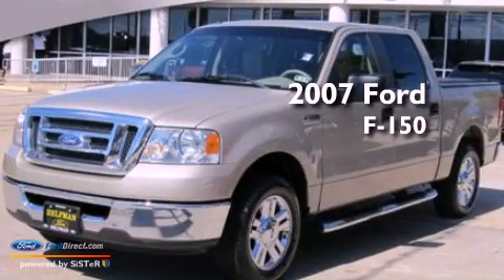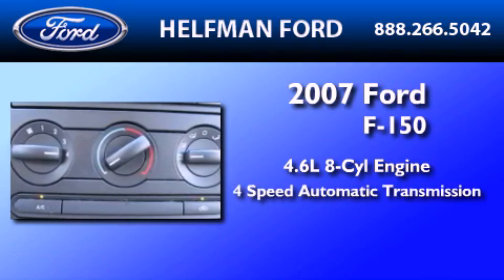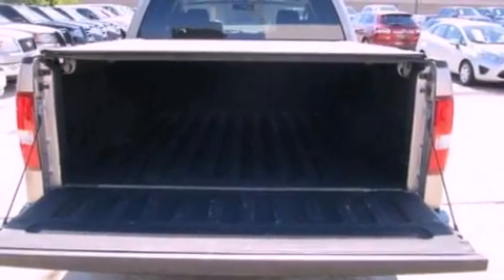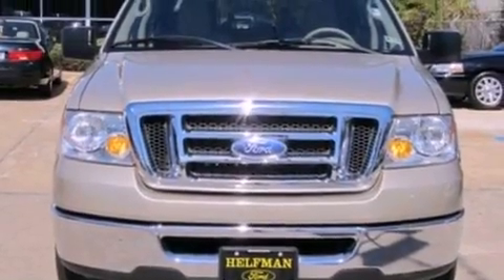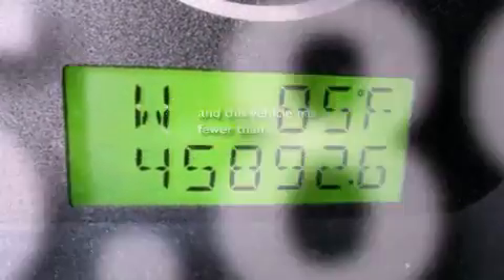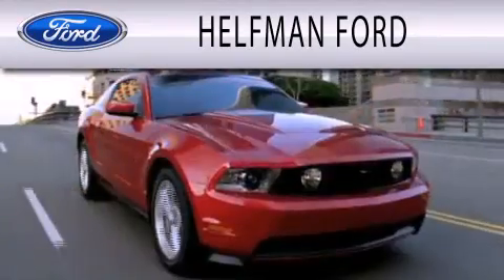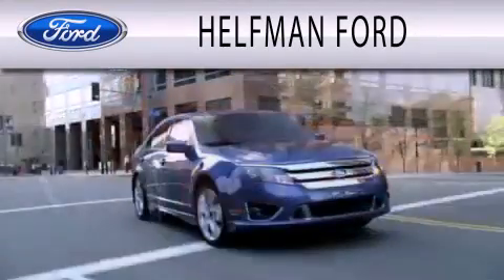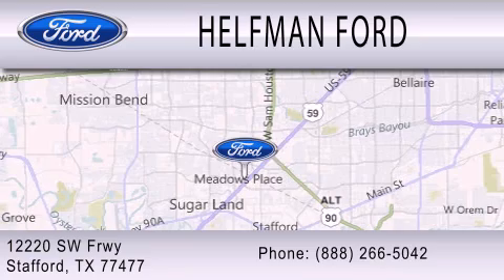2007 FORD F-150 Stafford TX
Year : 2007
 Make : FORD
 Model : F-150
 Engine : 4.6L V8
 Trans . : AUTO 4SPD
 Exterior : PUEBLO GOLD CLEARCOAT METALLIC
 Miles : 45,892

 Stock : NQ409A-1